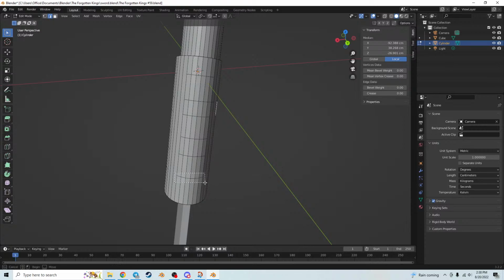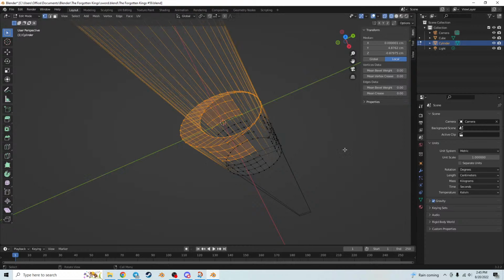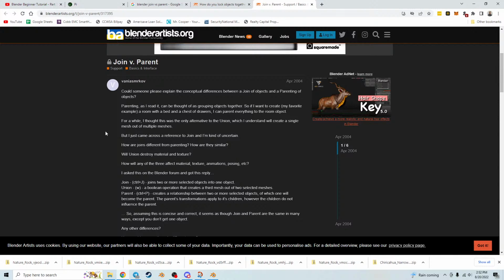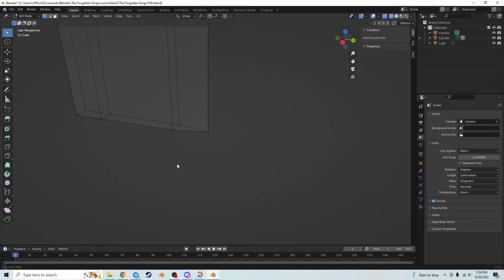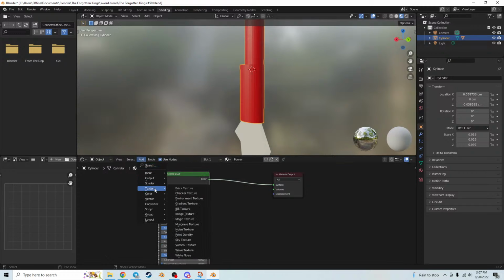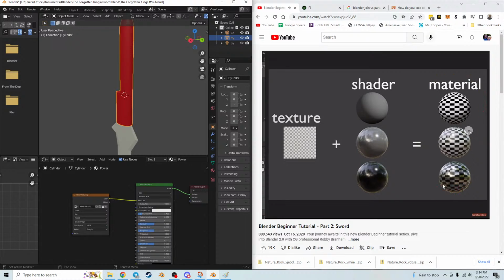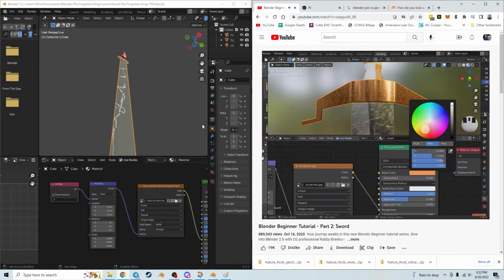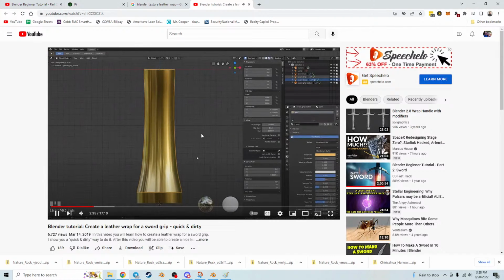Bringing "The Forgotten Kings" to life pt 12